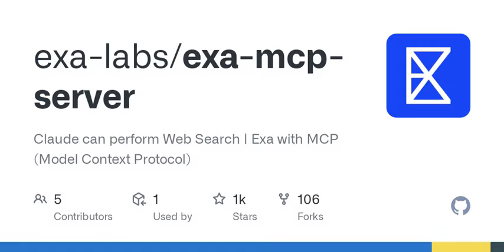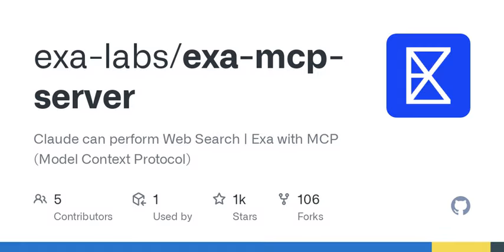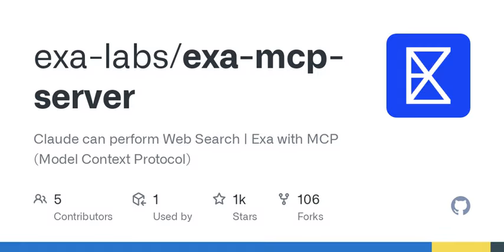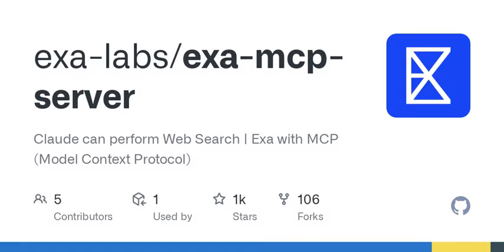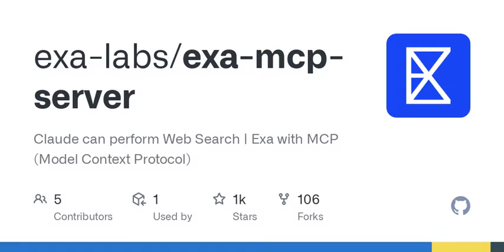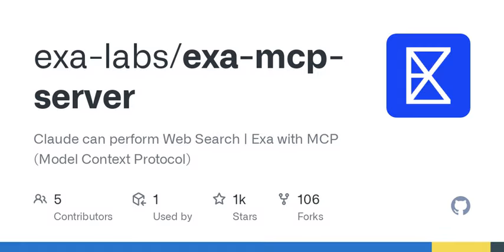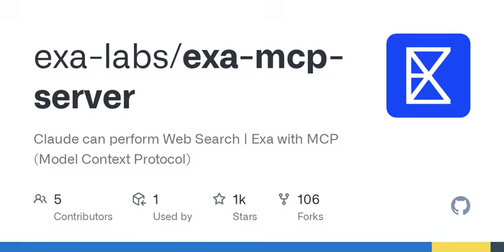GitHub - exa-labs/exa-mcp-server: Claude can perform Web Search | Exa with MCP (Model Context Pro...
Claude can perform Web Search | Exa with MCP (Model Context Protocol) - exa-labs/exa-mcp-server